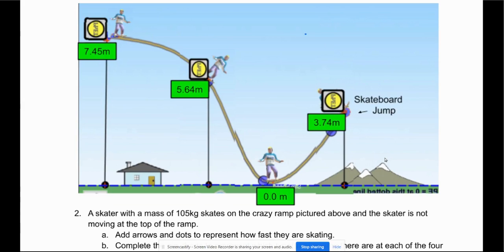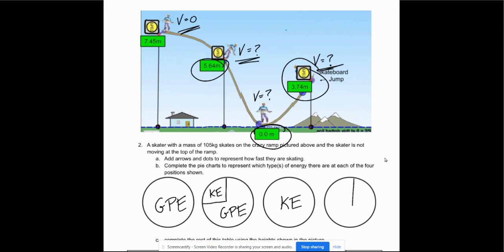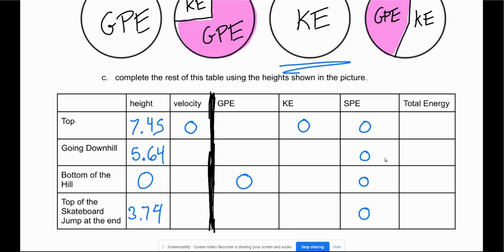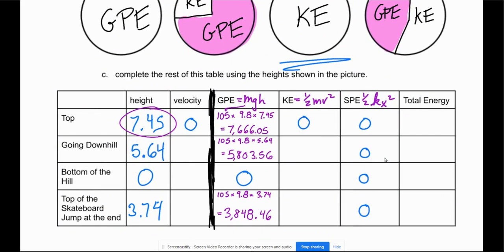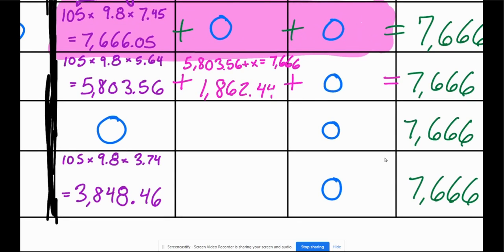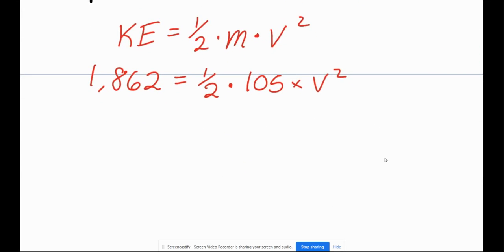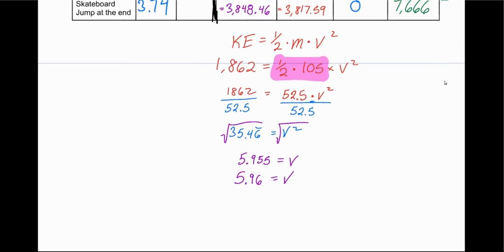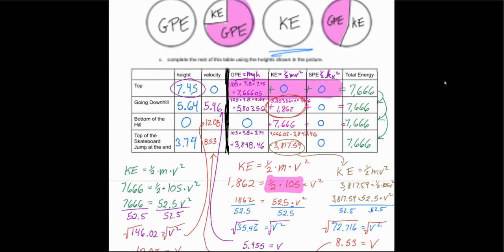Types of Energy and their equations part 3 problem number 2